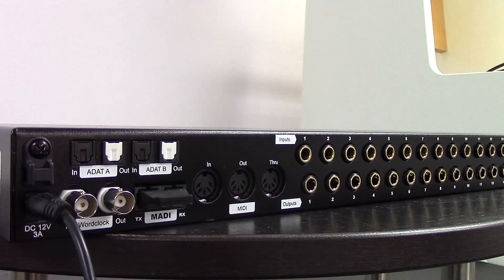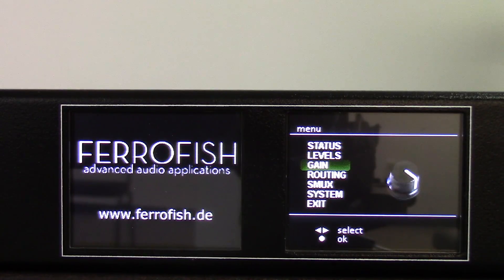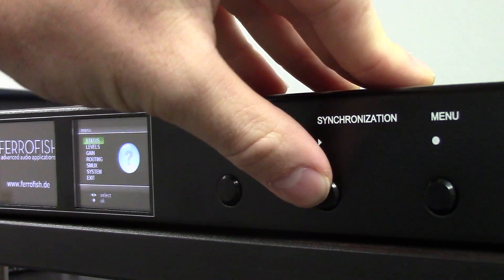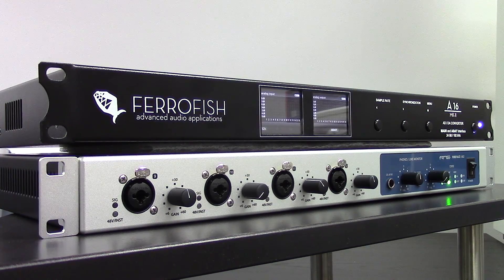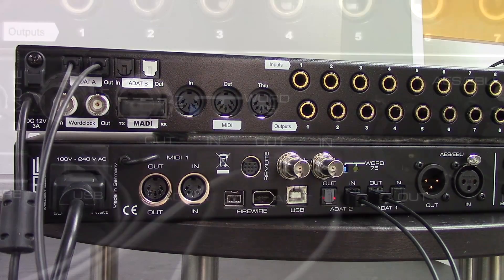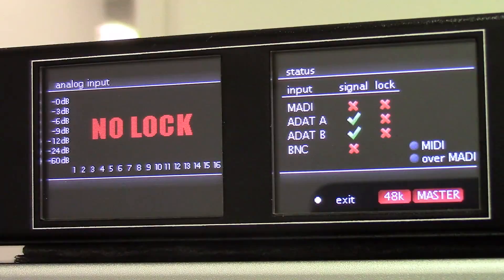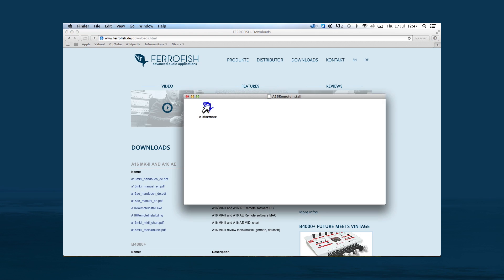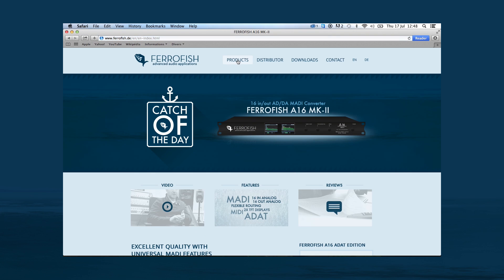Ferrofish A16 mkII AD/DA Converter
A short video about the updated 16 channel AD/DA converter from Ferrofish, a German digital audio company.